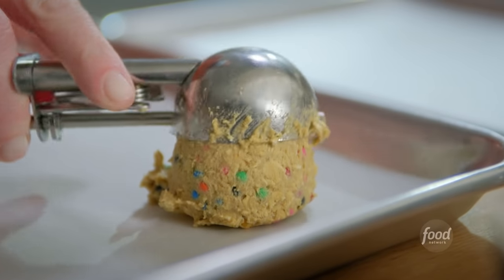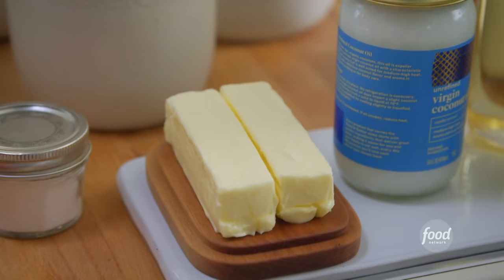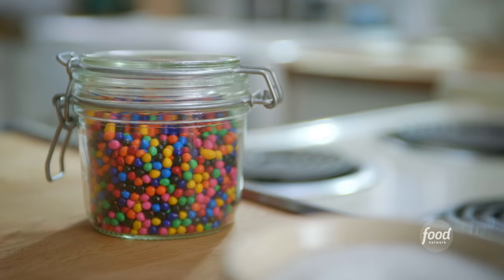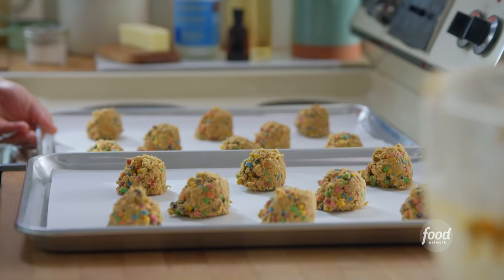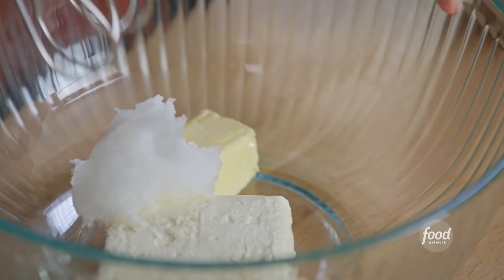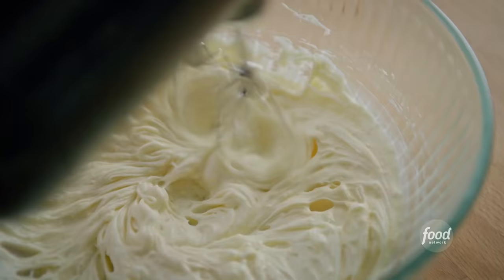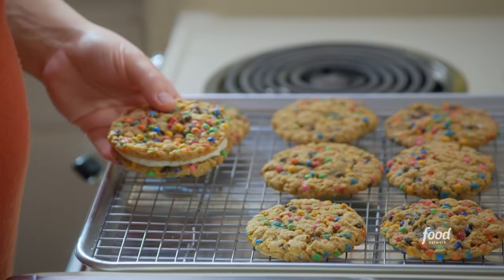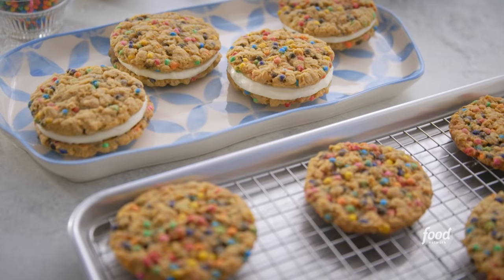Molly Yeh's Oatmeal Cream Pies | Girl Meets Farm | Food Network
Molly's Oatmeal Cream Pies are a sweet throwback to one of her favorite childhood comfort foods!

Oatmeal Cream Pies
RECIPE COURTESY OF MOLLY YEH
Level: Easy
Total: 1 hr 40 min (includes cooling time)
Active: 35 min
Yield: 8 sandwiches

Ingredients

Oatmeal Pies:

1 3/4 cups (160 grams) old fashioned oats
1 cup (135 grams) all-purpose flour
3/4 teaspoon kosher salt
1/2 teaspoon baking soda
1/2 cup (113 grams) unsalted butter, at room temperature
1 1/4 cups (250 grams) light brown sugar
1 large egg
1 tablespoon molasses
3/4 teaspoon vanilla extract
1 1/2 cups (300 grams) rainbow chocolate chips or mini candy-coated chocolates

Filling:

6 ounces (150 grams) cream cheese, at room temperature
1/4 cup (56 grams) unsalted butter, at room temperature
1/4 cup (60 grams) unrefined coconut oil, at room temperature
1 1/2 cups (180 grams) powdered sugar
Couple pinches kosher salt
1/2 teaspoon vanilla extract

Directions

For the oatmeal pies: Preheat the oven to 325 degrees F and line 2 sheet pans with silicone mats or parchment paper.

Combine the oats, flour, salt and baking soda in a medium bowl and set aside. In the bowl of a stand mixer fitted with the paddle, cream together the butter and brown sugar until creamy and light, 2 to 3 minutes. Add the egg, molasses and vanilla extract and whip together until fully combined, about 30 seconds. Add the dry ingredients and mix until just incorporated. Mix in the chocolate chips. Portion the dough into 16 balls that are about 3 heaping tablespoons each and space an inch apart on the sheet pans. Bake until the edges are golden but the centers are still soft and slightly underset, begin checking at 12 minutes. Allow to cool on the pans, about 15 minutes, then cool completely on a rack.

For the filling: Cream together the cream cheese, butter and coconut oil in a stand mixer fitted with the paddle attachment until smooth and light, 30 seconds to 1 minute. Add the powdered sugar, salt and vanilla extract and whip until light and fluffy, 2 to 3 minutes.

Place a heaping tablespoon-size blob of filling on the underside of a cookie, then sandwich with another. Eat immediately or refrigerate for 20 to 30 minutes for the filling to firm up. Keep in an airtight container in the fridge.